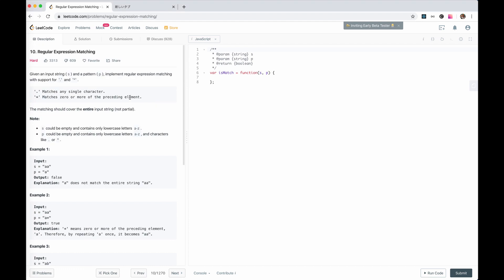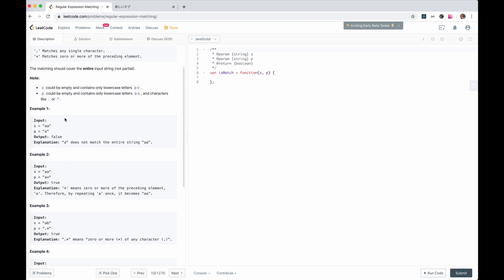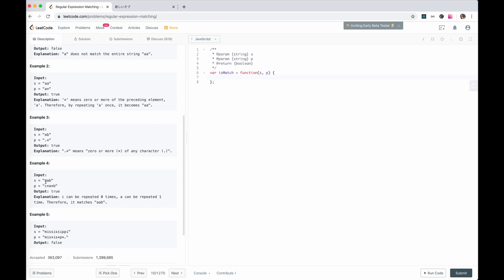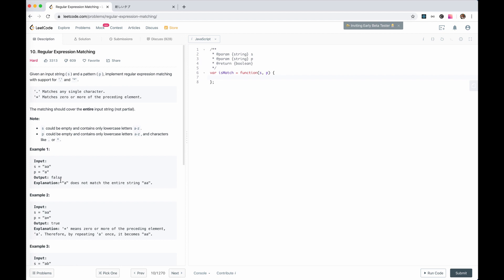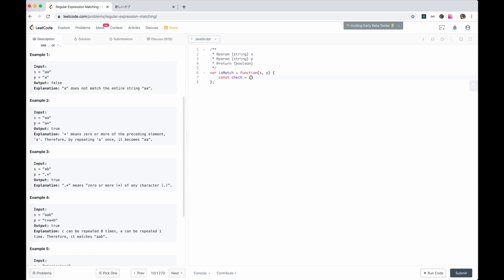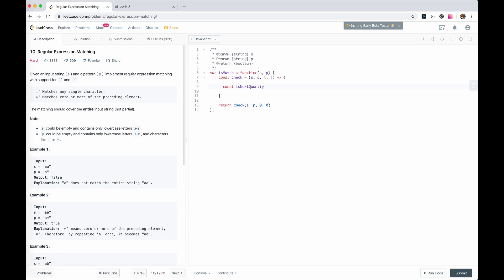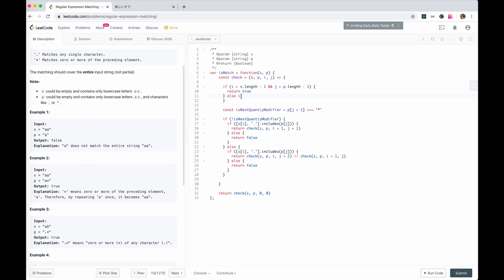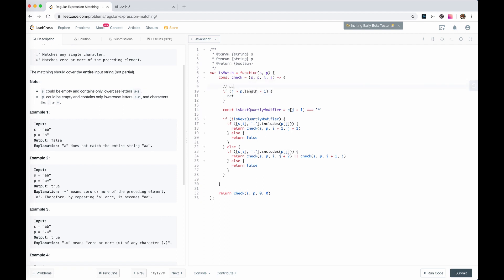leetCode 10 - Regular Expression Matching (Recursion) | JSer - algorithm & JavaScript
leetCode 10 - Regular Expression Matching
This is a Hard Problem, I tried a lot of times and finally solved it by Recursion. Had a hard time at figuring out the ending case. Without this, the recursion is actually pretty straightforward